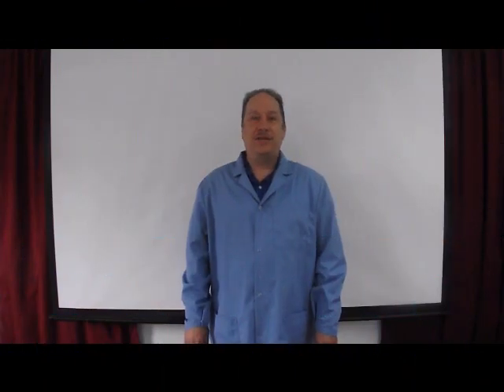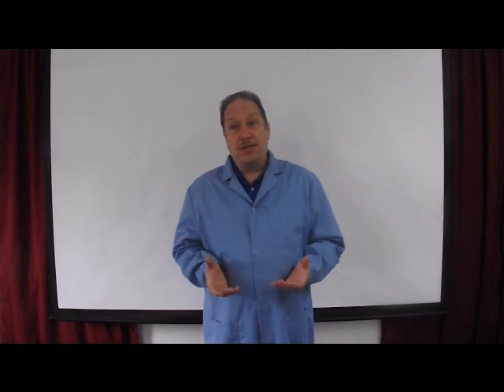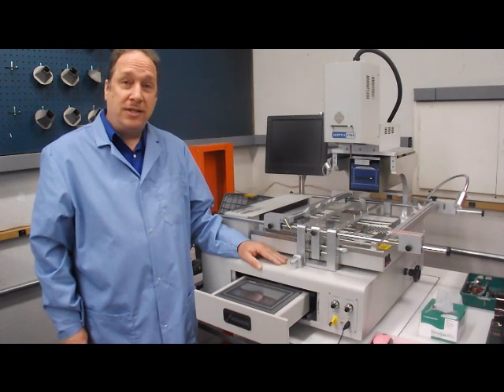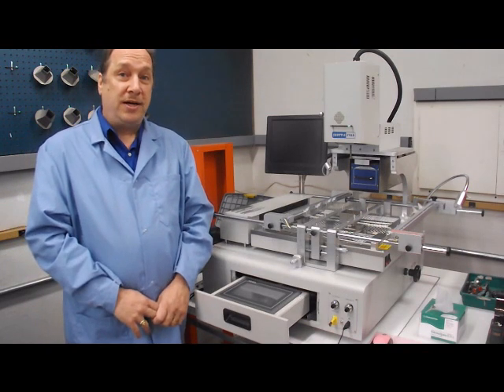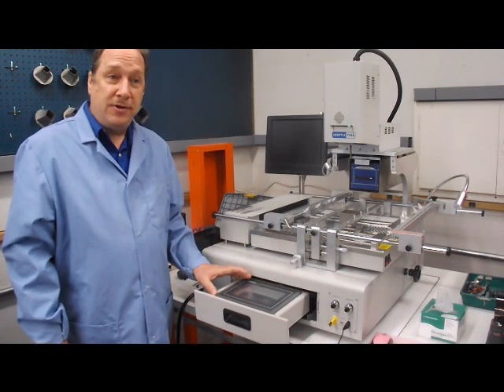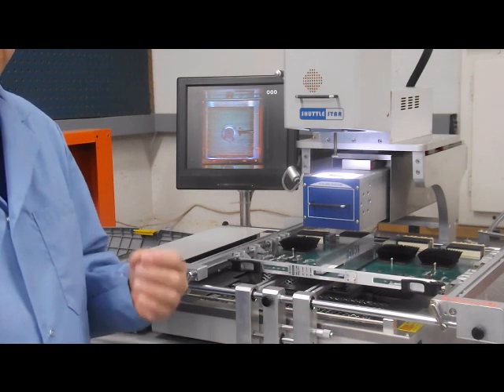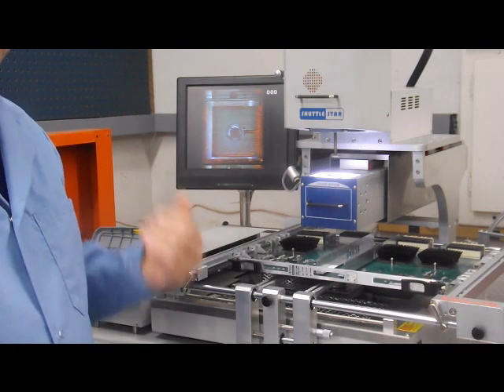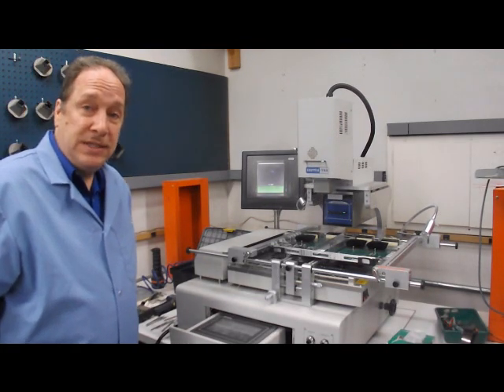BGA Rework Stations - How to Evaluate !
Dennis Odonnell , Vice President of Precision PCB Services, Inc., Oroville CA Explains How to Evaluate a BGA Rework Station ! BGA Rework Stations